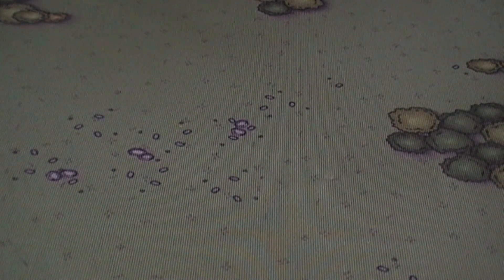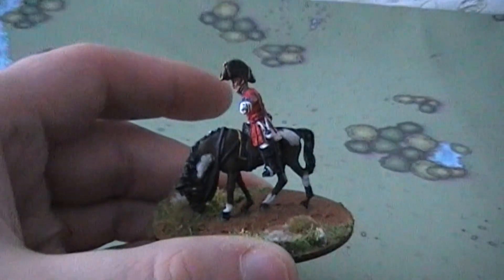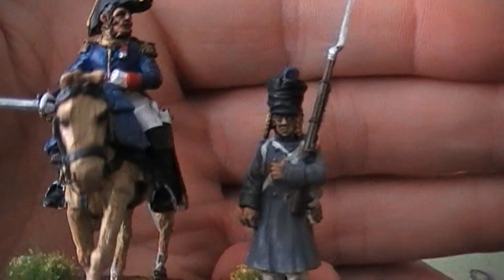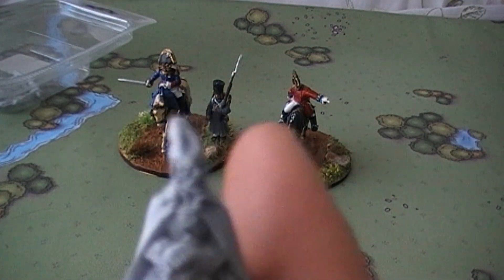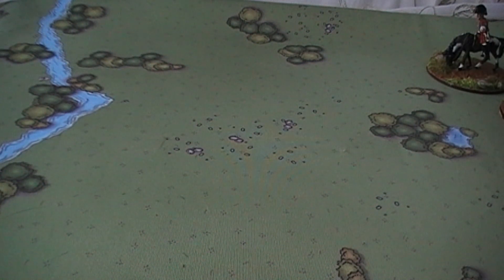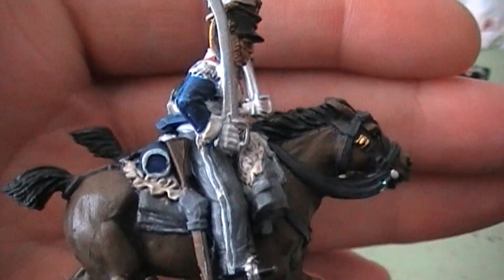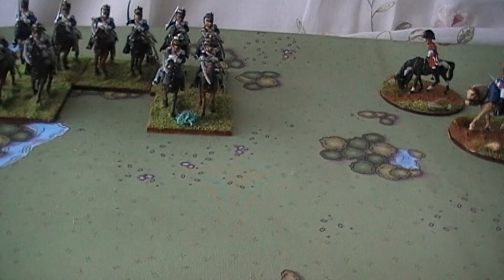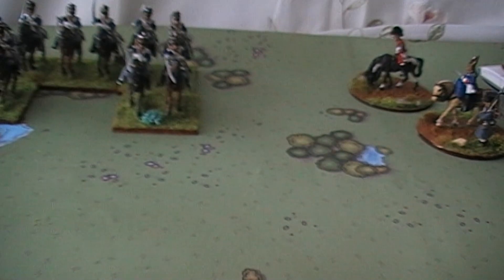Black power update March 16th 2019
Another Black Powder update painters block gone? quite productive.